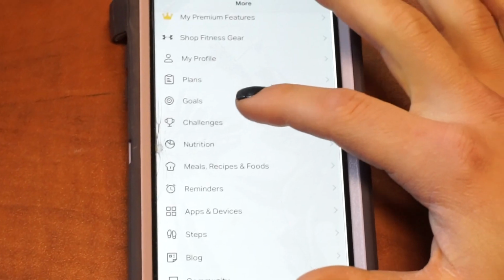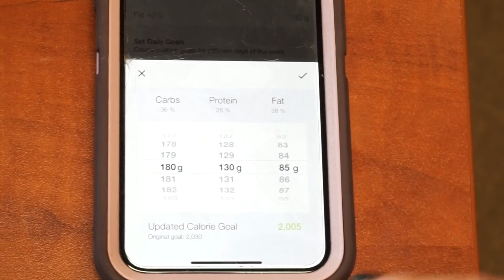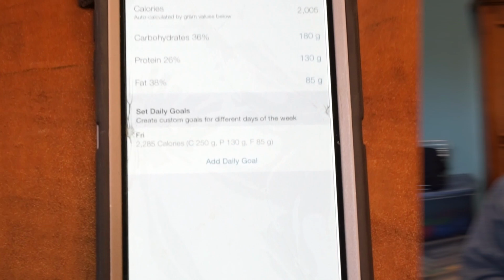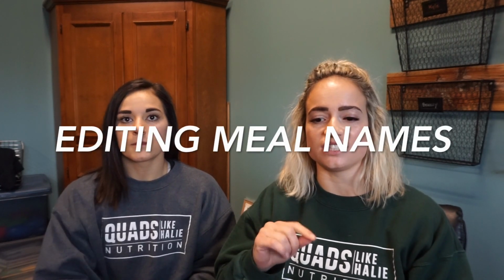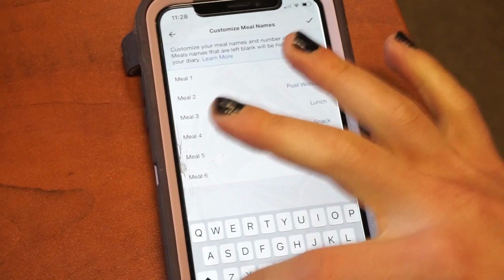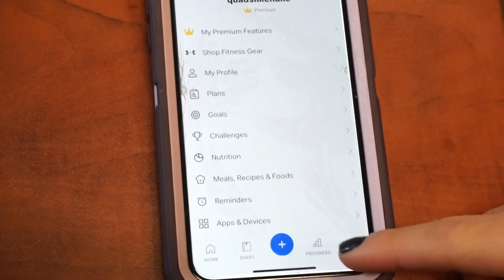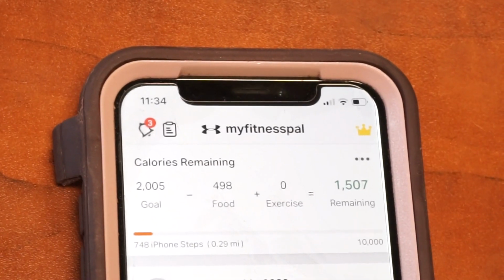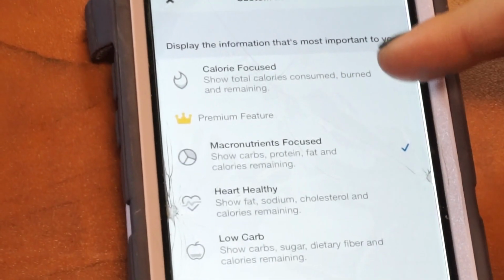My Fitness Pal: Tips for Beginners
Hi guys! My sister Halie and I filmed this video together for any of you out there just starting out using the food tracking app: My Fitness Pal. This is part 1 out of 3 videos that will explain how to use the app. In this short video we cover setting it up, inputting specific cals/macros, and a few tips on customizing your screen/making things easier. Let us know if you have any questions! We both work together as nutrition coaches and want to make content available for you all, whether clients or not! If you want more information on how to work with us / what that entails - see below.

XOXO BREEZY + HAL :)

Interested in working with either on of us for 1 on 1 nutrition coaching?

**use code: BM**